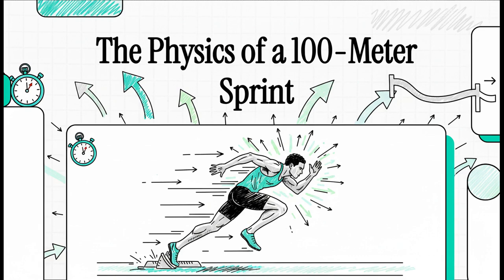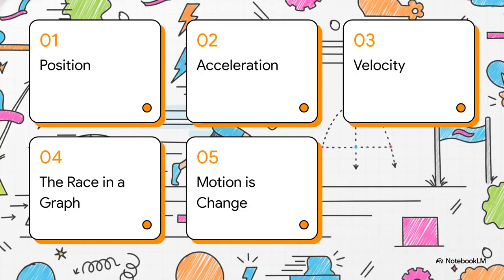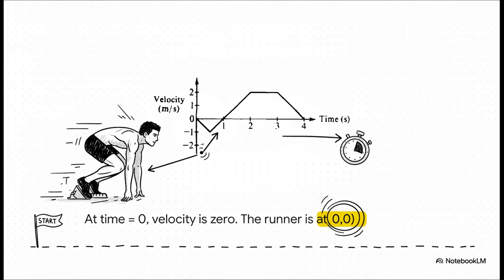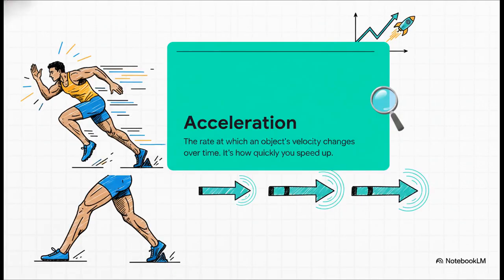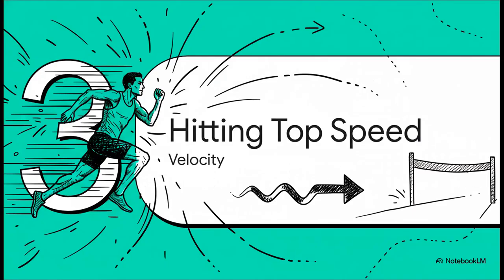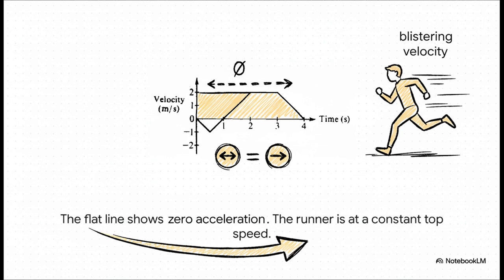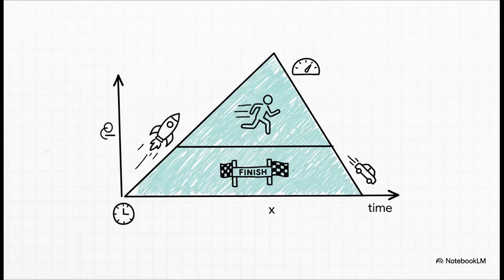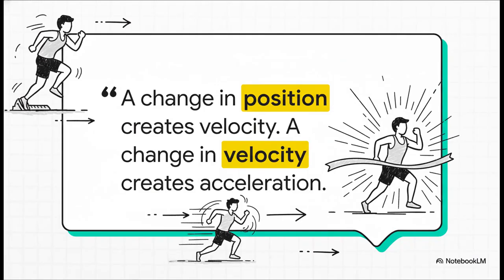Unit 1: Kinematics Explained: Sprint Race Physics – Understand Position, Velocity & Acceleration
Watch how sprint‑race motion makes physics simple. We break down position, velocity, and acceleration with real‑life running — and show you how to read motion graphs like a pro. Great for students studying physics or anyone curious about how motion works in real life. 🔬🏃‍♂️